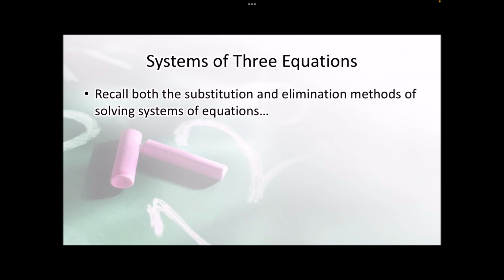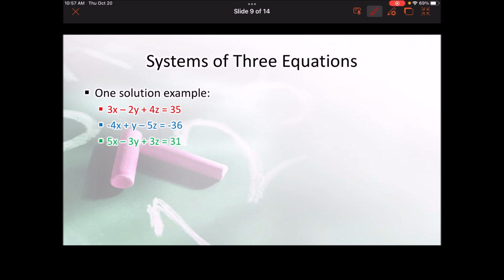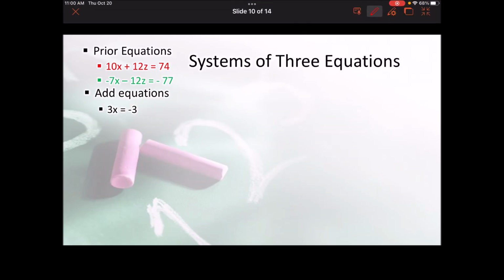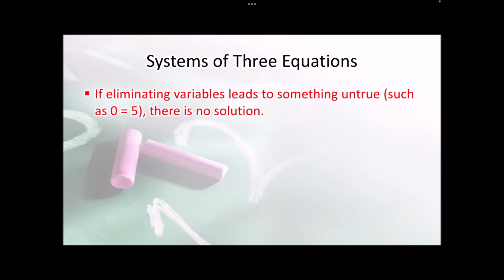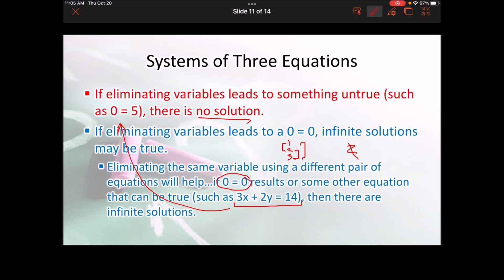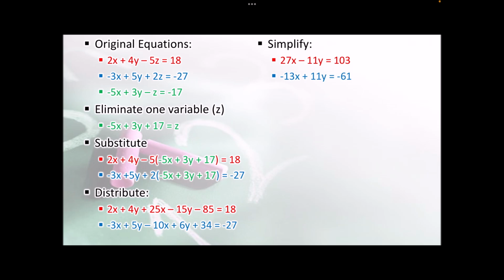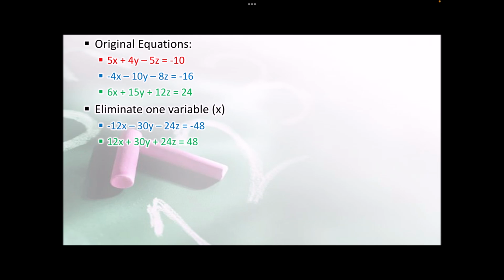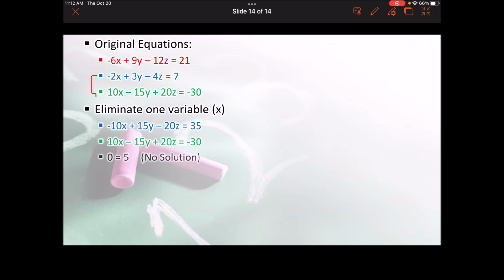Alg 2 Lesson 40 (3.4)